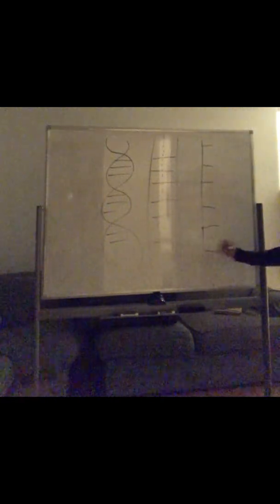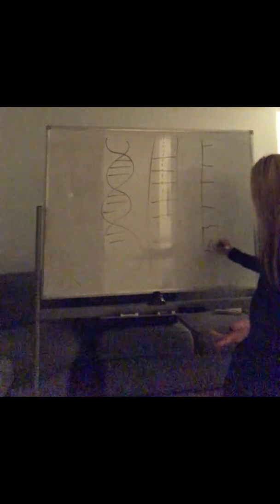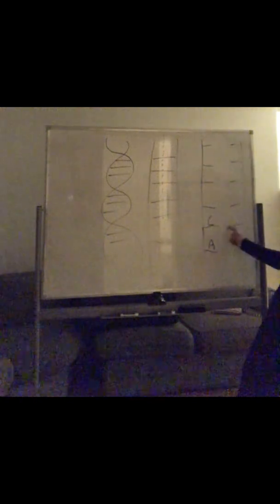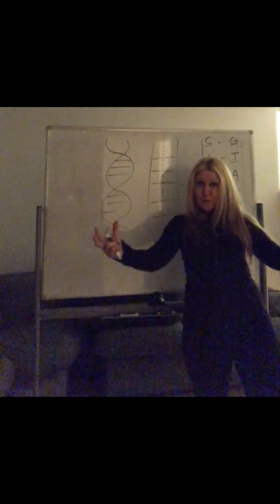BIOLOGY 11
Create a Google Doc titled "Biology 11" and answer the following questions in complete sentences.
1. What is DNA? What does it stand for?
2. What is the structure of DNA?
3. Draw a picture of DNA, labeling the sugars, phosphates, and bases (Adenine, Thymine, Guanine, and Cytosine).
4. What are Chargaff's rules (base-pairing rules)?
5. What sugar is in DNA?
6. What is a common suffix used to indicate it is a sugar?
7. Where is the DNA located inside the cell?
8. Why is DNA considered to be like an instruction manual of life?
9. What are the four bases that are found in all living things?
10. All living things are made from these four bases. What makes each species different?